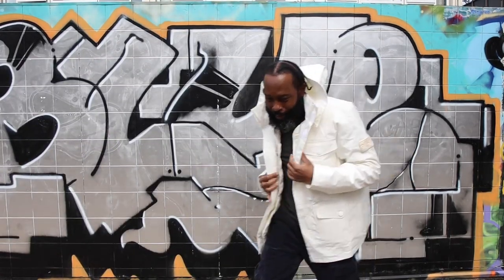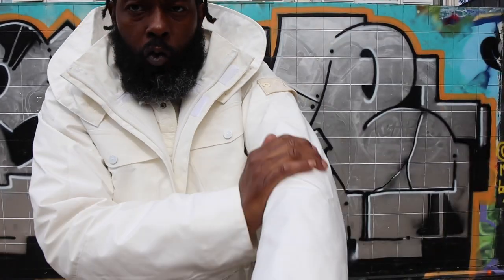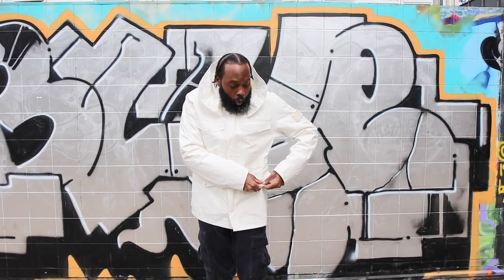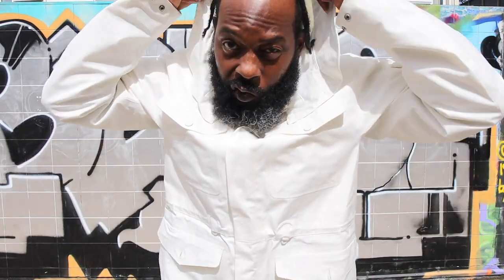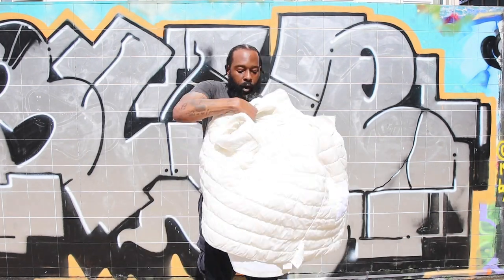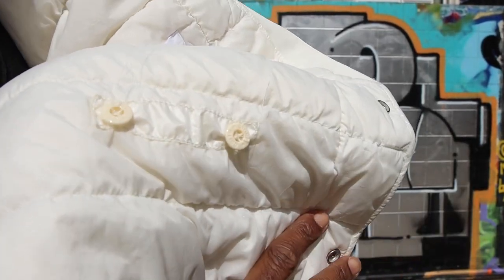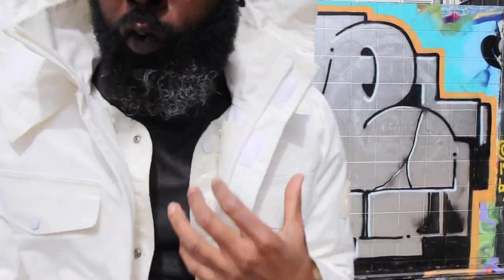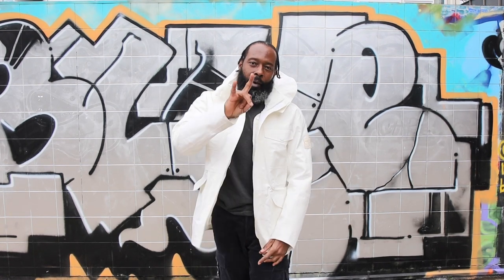❄️ STONE ISLAND TANK SHIELD WHITE GHOST❄️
❄️ BRRRRRRRR! IS IT COLD OUTSIDE - IF YES GRAB URSELF THIS CHEEKY WHITE GHOST AND GO SNOWBALL THROWING!!! ❄️

❄️A BEAUTIFUL PIECE FROM STONE ISLAND!! NOT MUCH TO SAY EXCEPT OOOOH WEEEEE!!❄️

❌ LET ME KNOW YOUR THOUGHTS GANG!! ❌

❤️ L❄️VE & GREATNESSS TO U ALL ❤️